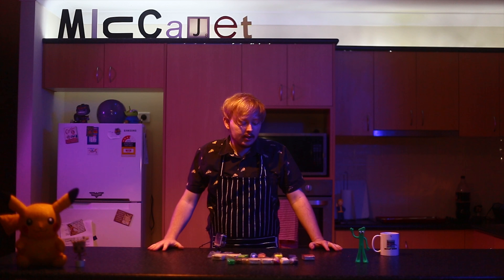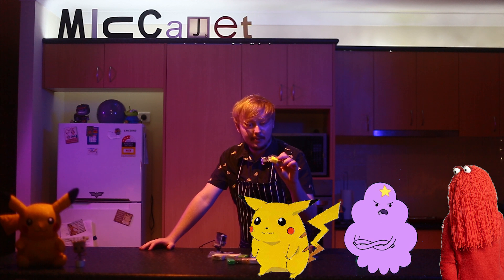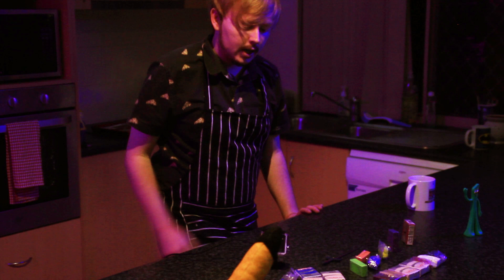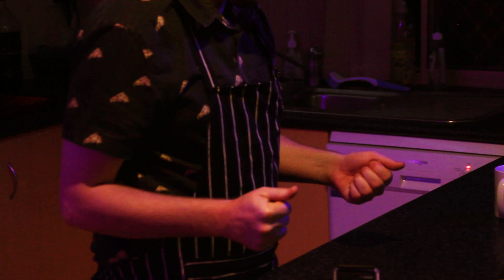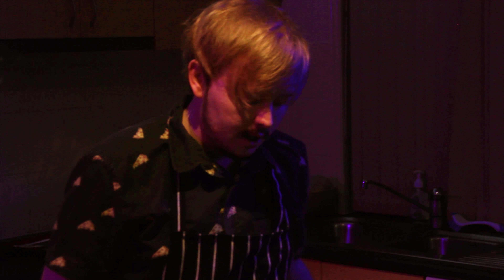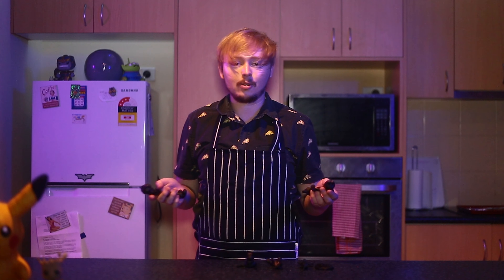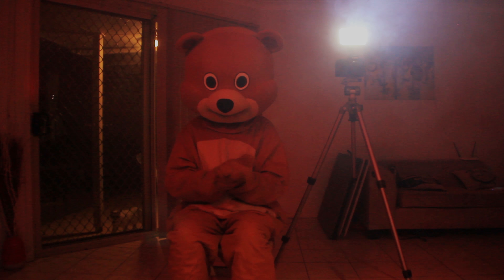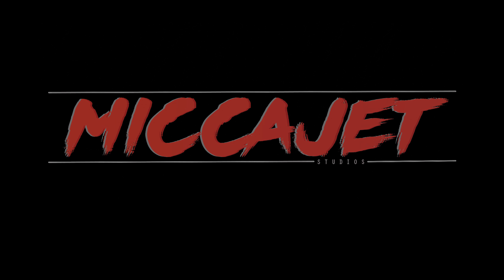COOKING WITH CLAY | Short Comedy Sketch [4K]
It's cooking with clay, it's a bad cooking show.
Presented in 4K resolution.

Featured builds:
Red Guy - Don't Hug Me I'm Scared
Lumpy Space Princess - Adventure Time
Pikachu - Pokemon
Crash - Crash Bandicoot
Yoshi - Super Mario Bros
Kermit The Frog - The Muppets
Bob - Twin Peaks

Show your support and Like, Favorite and SHARE!